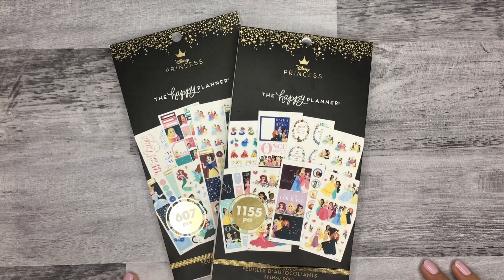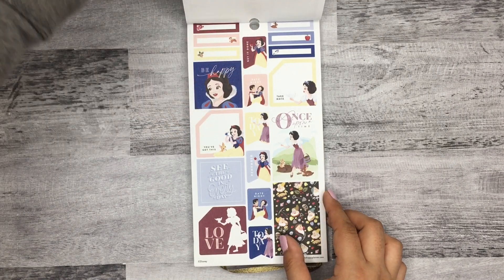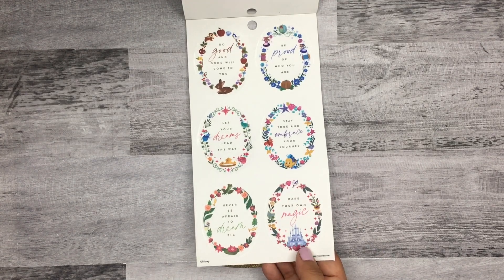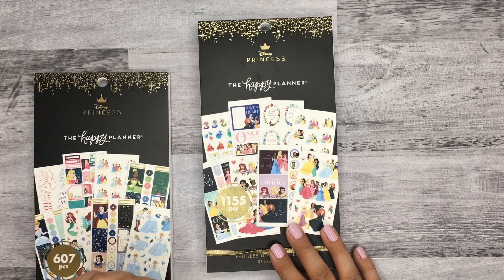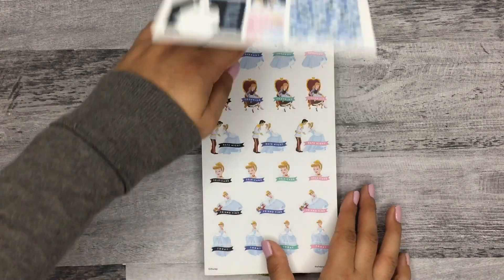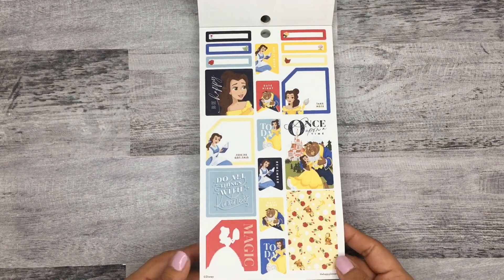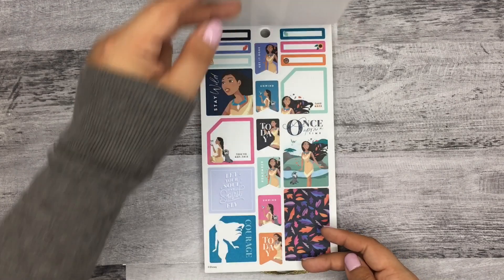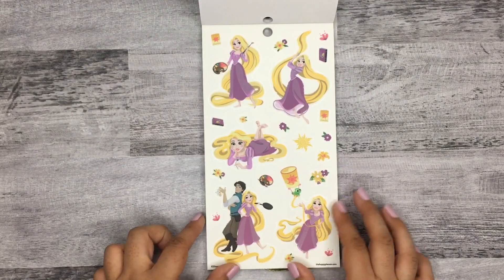DISNEY PRINCESS STICKER BOOK | Happy Planner | Flip Through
In this video I am unboxing my new Squad box from the Happy Planner

These items will be available on walmart.com on November 1st and in stores at Walmart on November 16th.

Make sure to check out the other Squad member's uboxing and flip through videos! Here are the links to their channels: